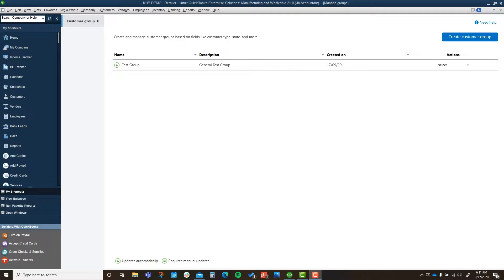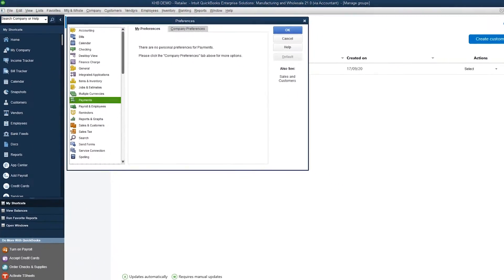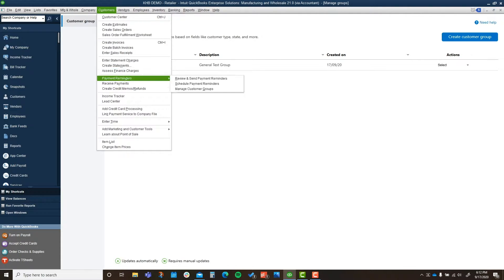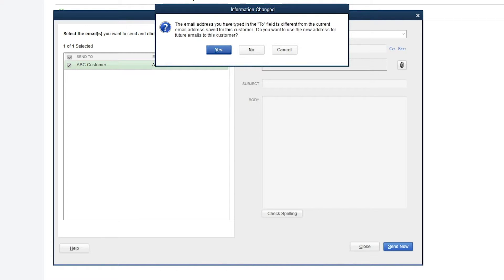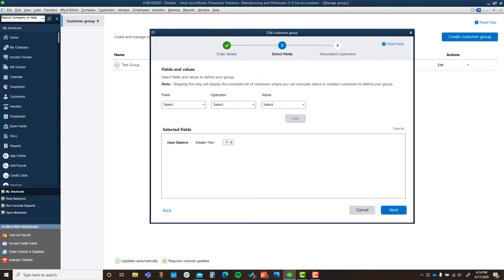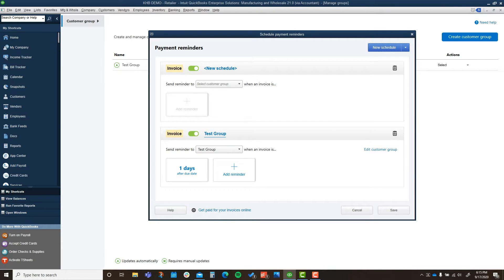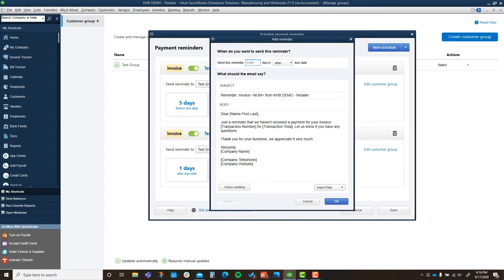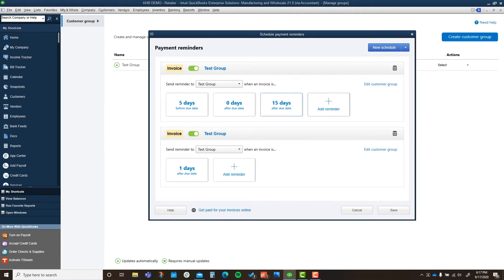HOW TO | QuickBooks Desktop - Invoice Reminders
Please note - this is how to do automated invoice reminders in QuickBooks Desktop. To find the directions for how to do invoice reminders in QuickBooks Online Advanced, please see this video

In this video, we go over how to kind-of-automatically remind your customers of past-due invoices on a schedule. Go automation! Make your day easier by following an easy process. The Desktop process is NOT as automated as Online. This is one of those differentiators where QuickBooks Online wins.

Keep in mind that in QuickBooks Online Plus you use PREFERENCES (Gear - Account and Settings - Sales). In QuickBooks Online Advanced you use the WORKFLOWS feature. Desktop is set up under Preferences and Customer then Payment Reminders.

Always make these reminders with your invoice due dates in mind. If your invoices are due upon receipt, obviously you don't want to set any reminders up to go out BEFORE the due date. If you have a net 30 due date with late fees applied, sending out a reminder just ahead of the due date saves your customers money and will give them a little incentive to pay their bill.

I mention this a few times, but many consultants recommend setting a due date with a number. Saying "Due Upon Receipt" is ambiguous and could cause your customers to wait longer to pay. That being said, if you use Due Upon Receipt then just keep this in mind when setting reminders.

Bookmark the Certum Solutions knowledge library!